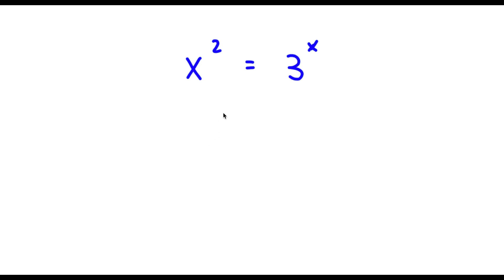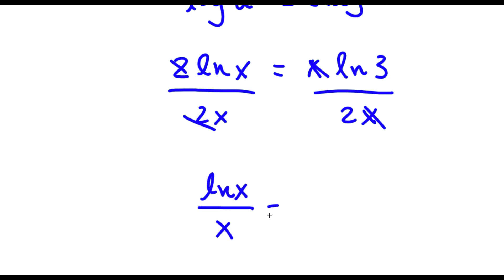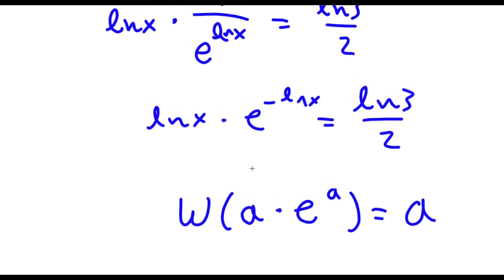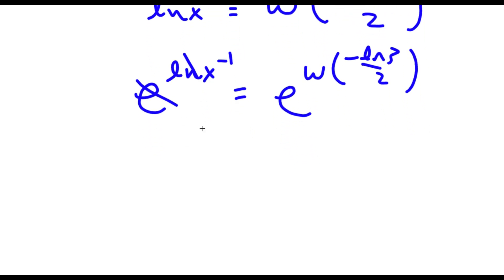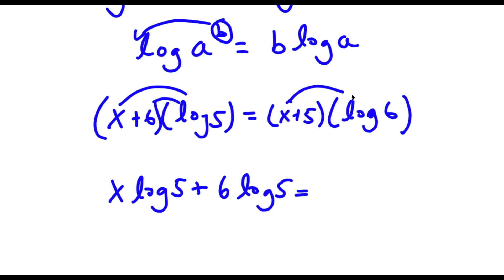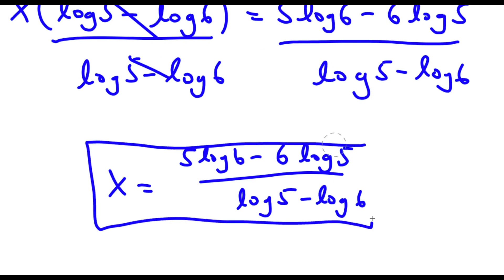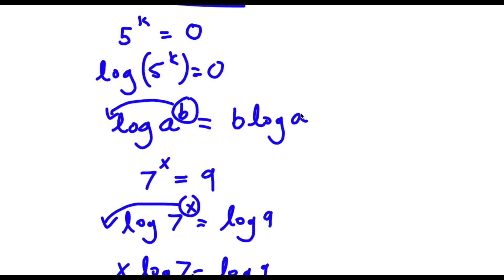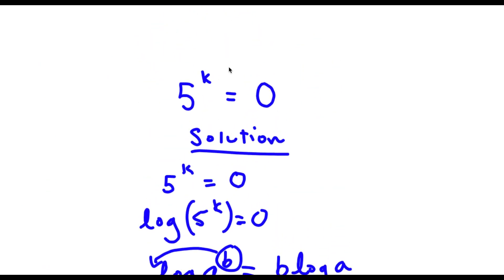90% Of People Fail To Solve This Simple Equation | A Nice Exponential Problem